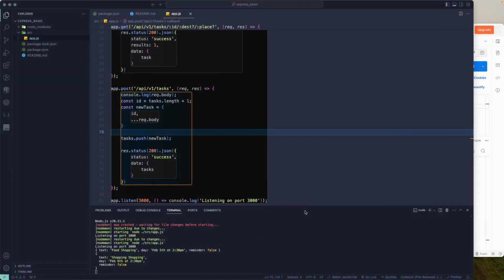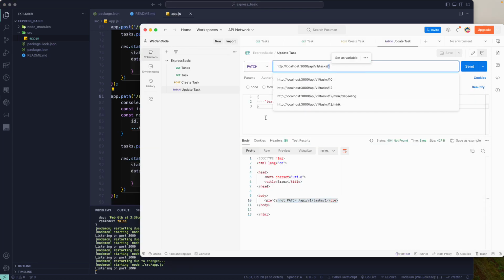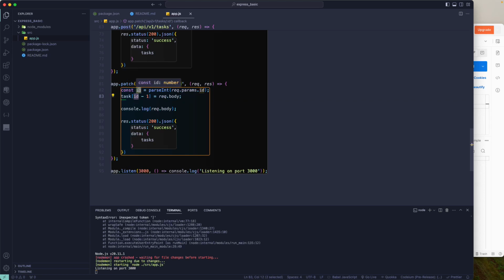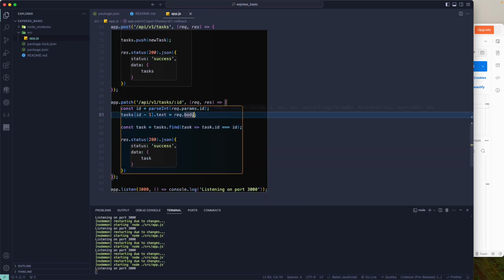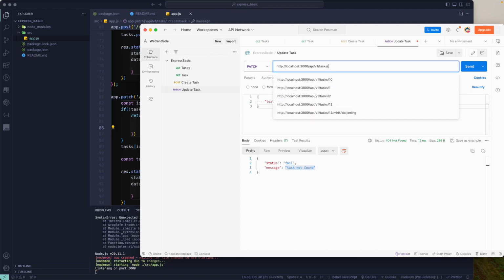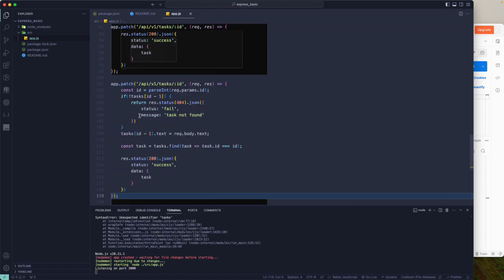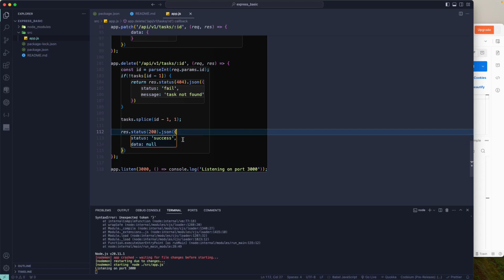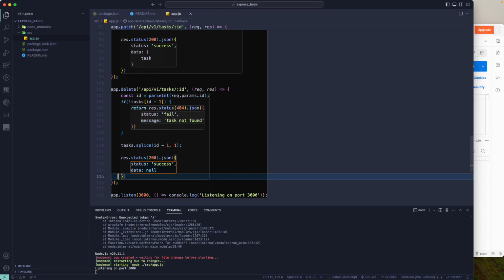Full Stack Dev | Node | Express | MongoDB | Flutter - Part #4